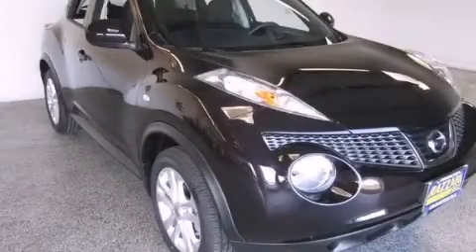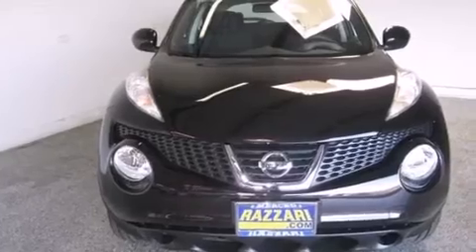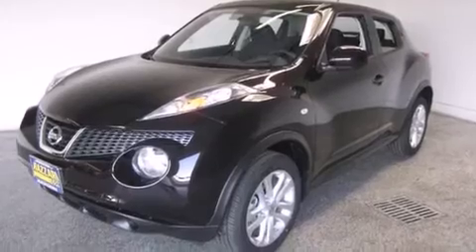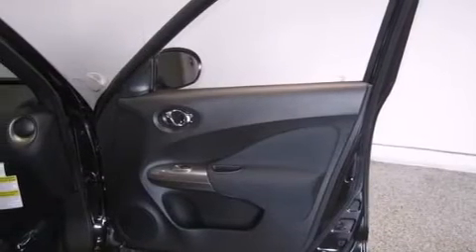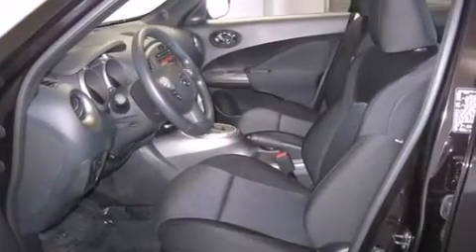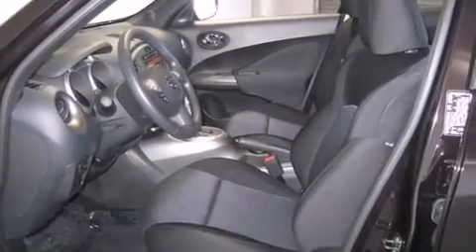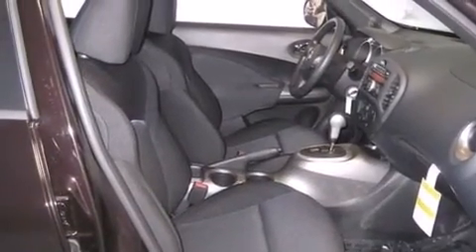2014 Nissan JUKE Merced CA 95340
We have been honored to serve the Merced CA area , we promise that your experience at our dealership will exceed your expectations ! Year : 2014 Make : Nissan Model : JUKE Engine : Intercooled Turbo Premium Unleaded I-4 1.6 L/99 Trans .